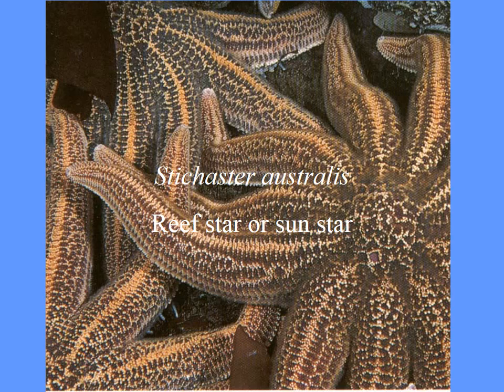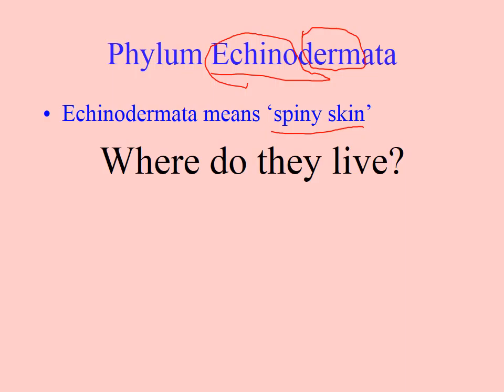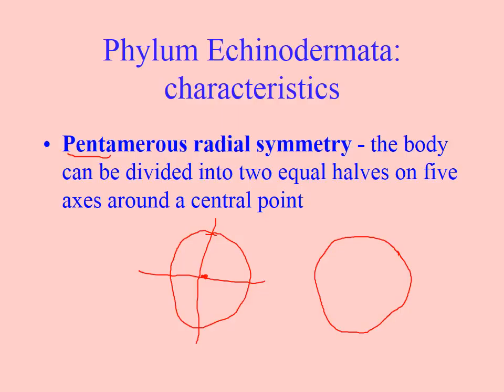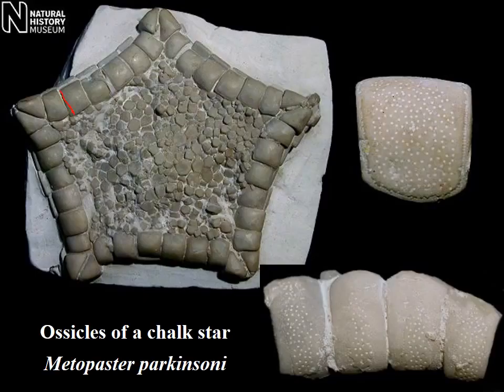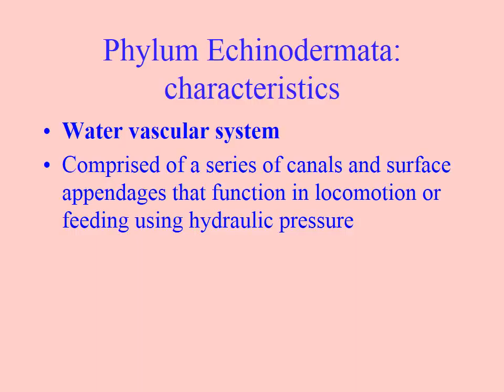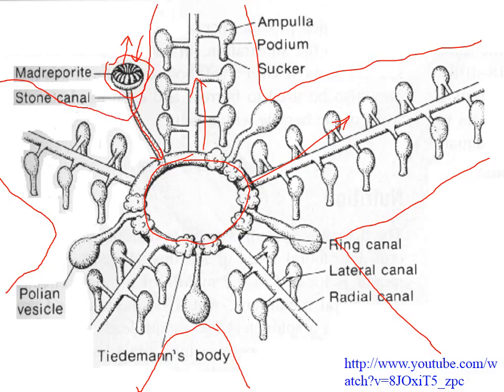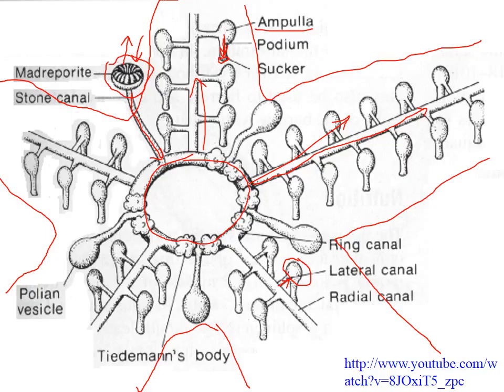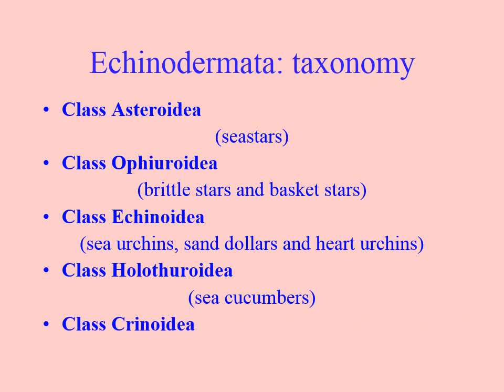Echinoderms overview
Bay of Plenty Polytechnic Marine Invertebrates Overview of Echinoderms video